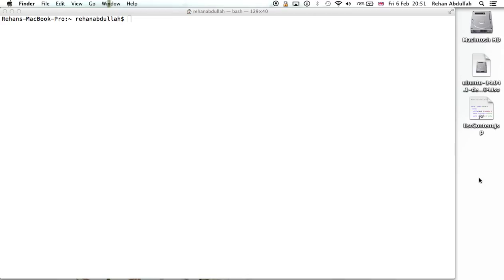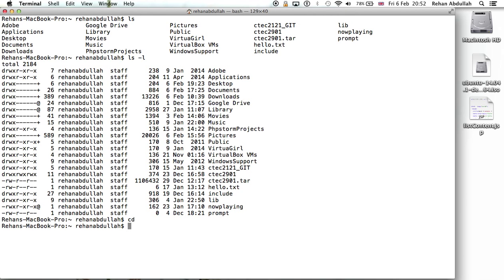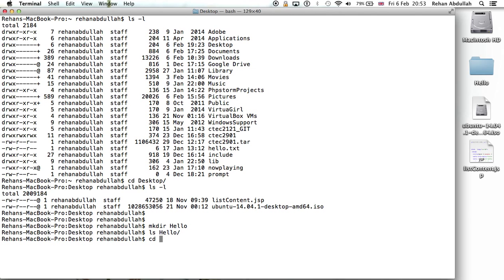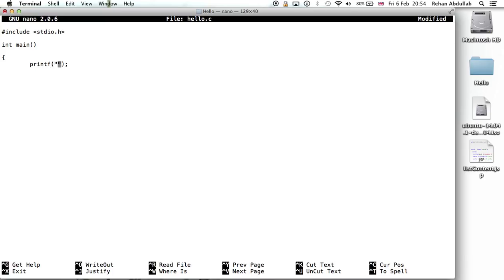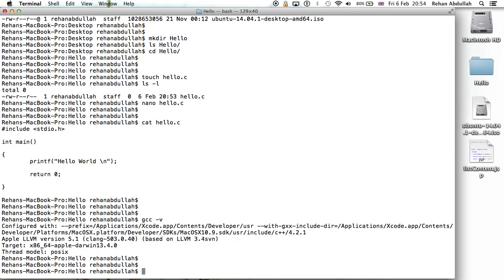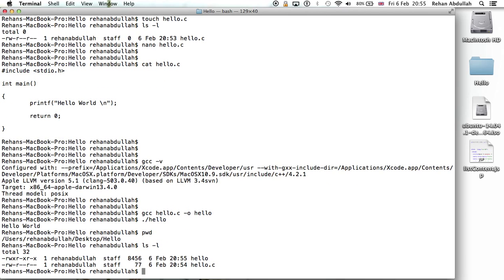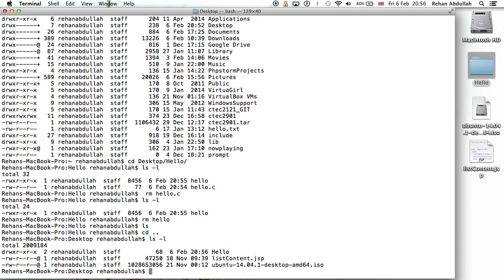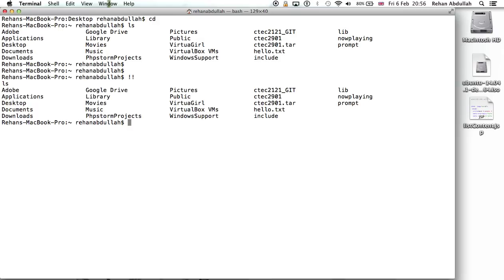Mac OS X Basics - Terminal Tricks & Commands: Programming / Hello World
If you are a learner / or a new programmer, this video is for you! All the basic terminal commands have been explained in this video. From making a file "hello.c", to removing a directory, and even coding a program in terminal using the nano command! Enjoy the tutorial...

Mac OS X Basic Terminal Tricks & Commands: Programming / Hello World...Programming In C Tutorials

If you would like me to make a video on a specific topic, or need help with any work